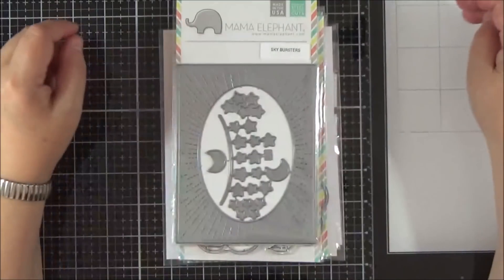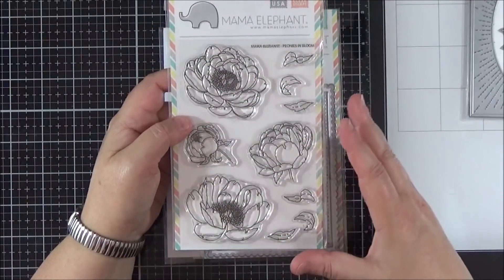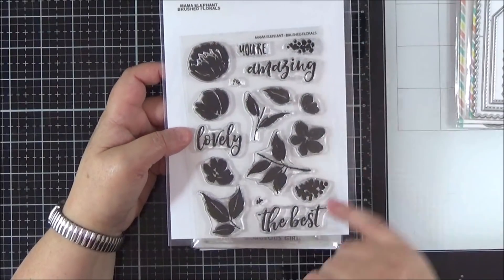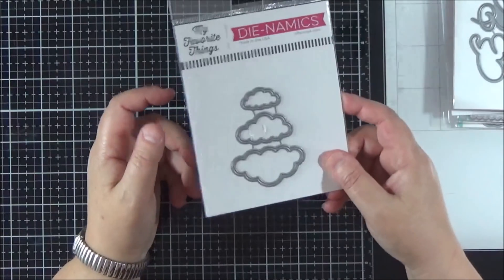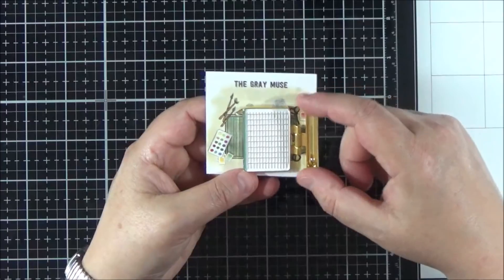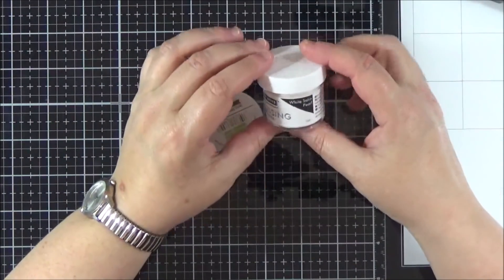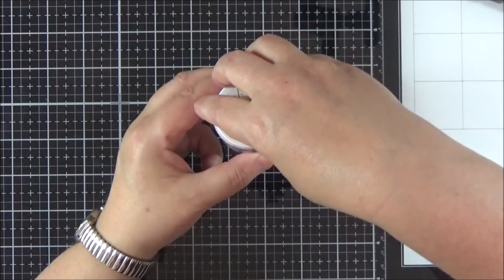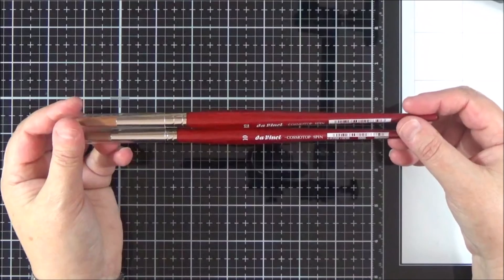Cardmaking Haul March - June 2019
Today's video is a cardmaking haul video.

• Mama Elephant PEONIES IN BLOOM Creative Cuts Steel Dies

• Mama Elephant BASIC SET Creative Cuts Steel Die Set

[ Amazon UK ]

[ Amazon UK ]

• Little Things From Lucy's Cards WHITE ORCHID Sequin Mix LBSM34

• Pearls - Glossy Berry Mix – Little Things from Lucy's Cards

• Da Vinci Cosmotop-Spin : Series 5580 : Size 10 | Jackson's Art Supplies

• Da Vinci Cosmotop-Spin : Series 5580 : Size 12 | Jackson's Art Supplies

• The Gray Muse INK PAD ORGANIZER Enamel Pin tgm-m19-p01

• LAST CHANCE Colored Pencil Case Enamel Pin – The Gray Muse

• The Gray Muse HAPPINESS IS HANDMADE Enamel Pin tgm-m19-p04

• Tim Holtz Distress Mini Ink Pad SCATTERED STRAW Ranger TDP40149

• Tim Holtz Distress Mini Ink Pad VINTAGE PHOTO Ranger TDP40262

• Tim Holtz Distress Mini Ink Pad GROUND ESPRESSO Ranger TDP47353

• Tim Holtz Distress Mini Ink Pad GATHERED TWIGS Ranger TDP40002

• Tim Holtz Distress Mini Ink Pad FOREST MOSS Ranger TDP39983

• Tim Holtz Distress Mini Ink Pad LUCKY CLOVER Ranger TDP47384

• Tim Holtz Distress Mini Ink Pad FIRED BRICK Ranger TDP39976

• Tim Holtz Distress Mini Ink Pad RUSTY HINGE Ranger TDP40125